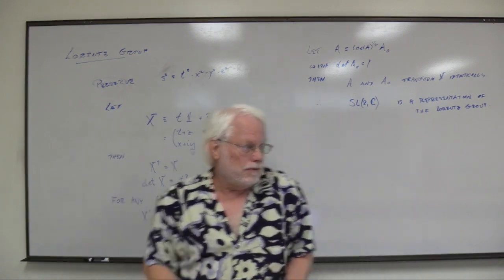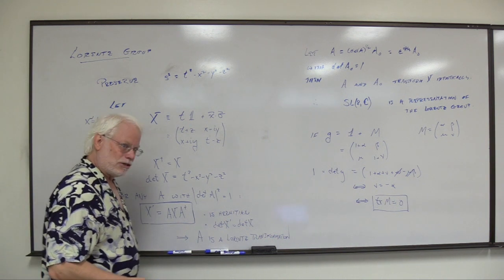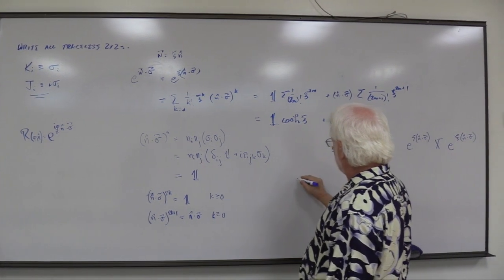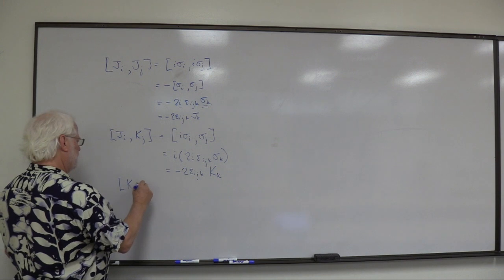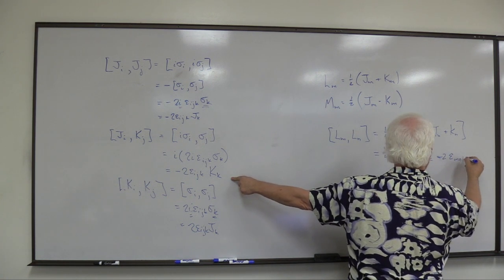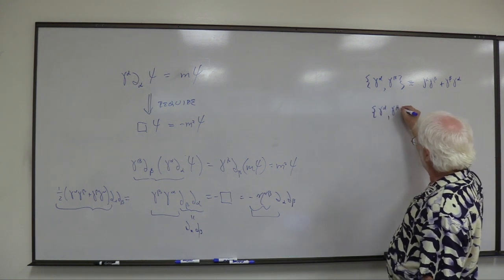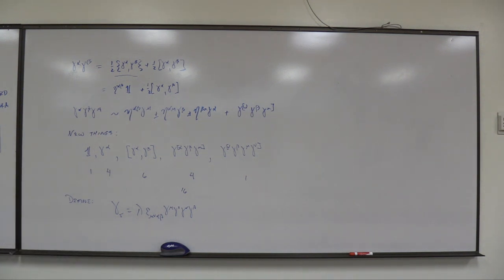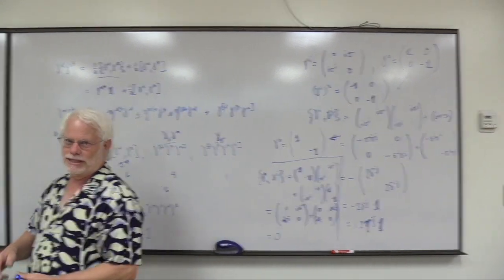QFT Lecture 9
This video is about QFT Lecture